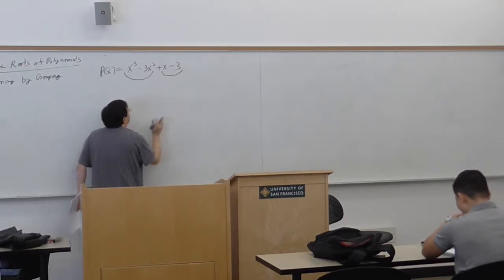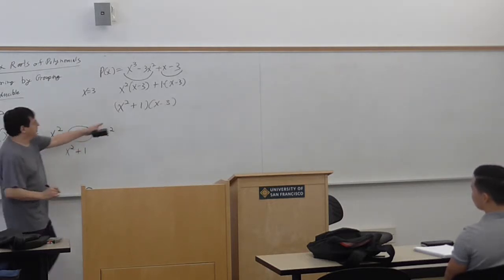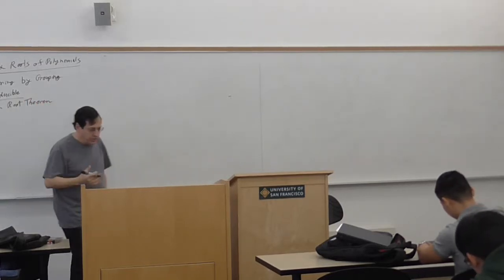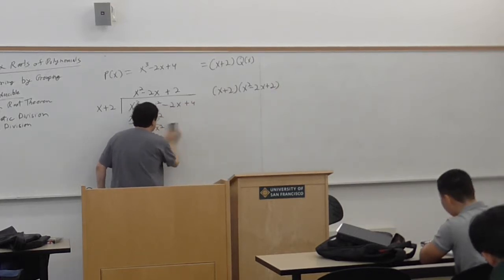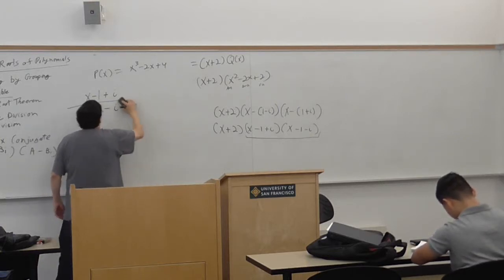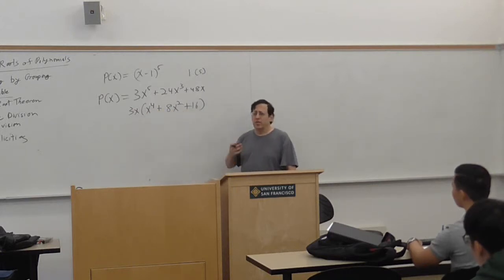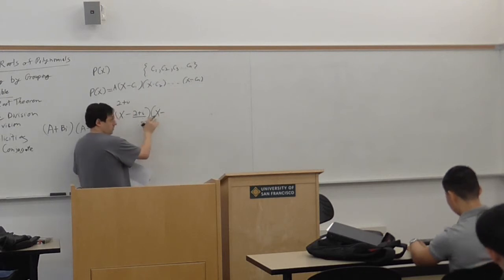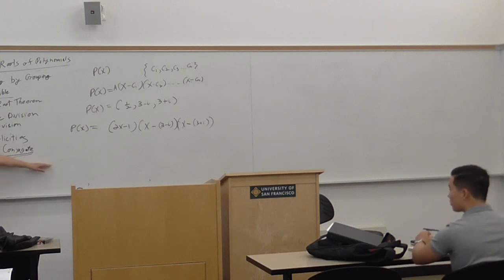1006b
USF Math 108 10/7/2017 11:45